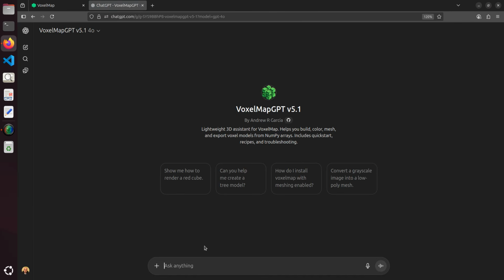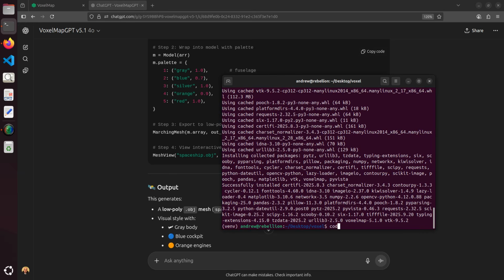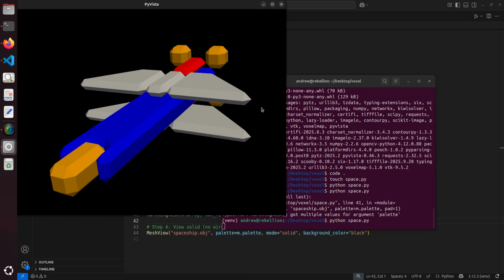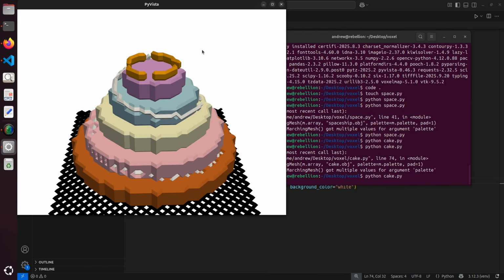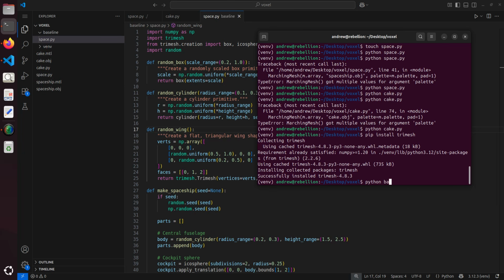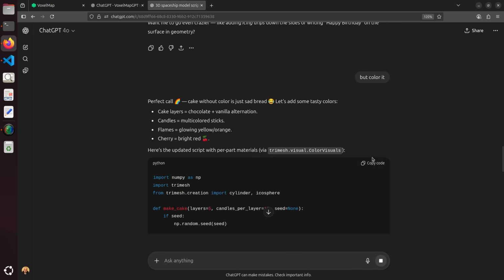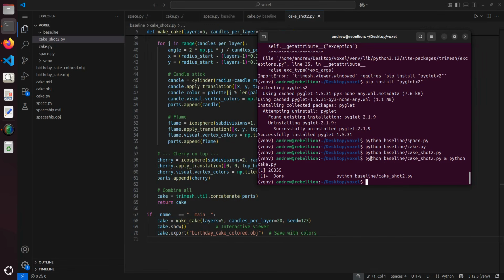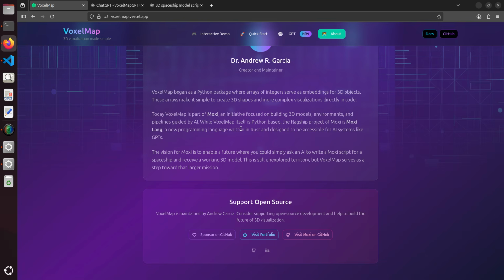Build 3D Models with Python + ChatGPT (No Blender Needed)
In this video I show how I connected VoxelMap with ChatGPT, so you can ask for a tree, a spaceship, or even a low-poly birthday cake, and it writes the Python code for you in seconds. Run it, and the model renders instantly. No Blender. No CAD. Just Python and AI.

I recently refactored VoxelMap not only to make the code clearer for developers, but also so natural language models could understand it more directly. Clean, simple logic is something AI can exploit, and that philosophy is at the core of this project: making 3D modeling accessible through Python and natural language, without unnecessary complexity.